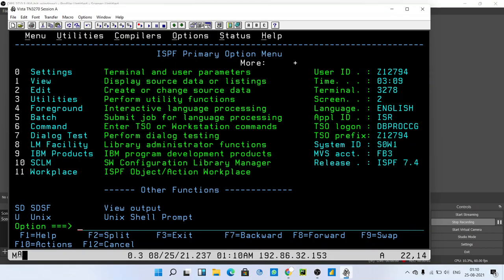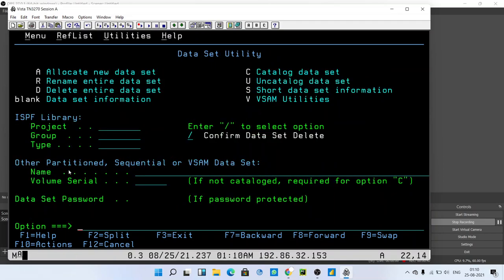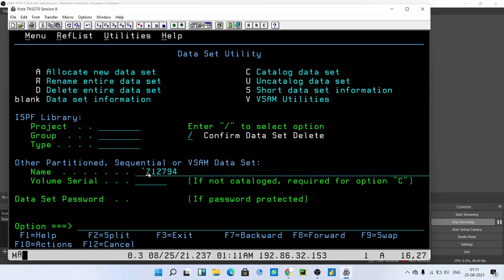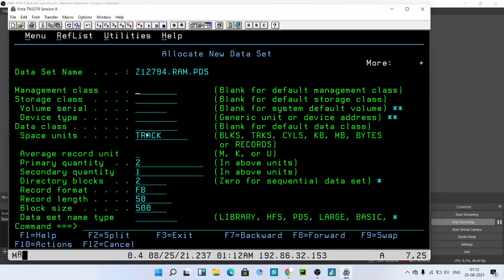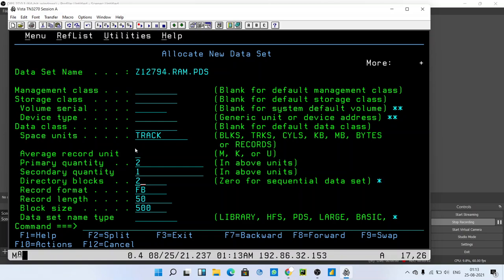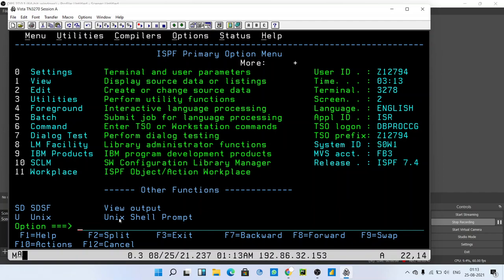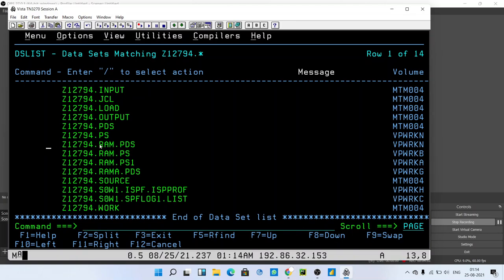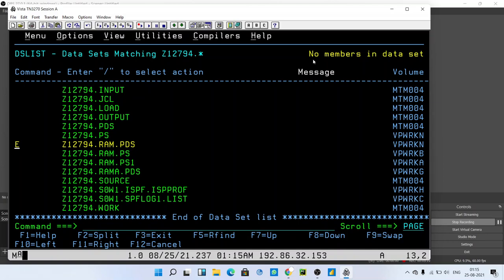3 HOW TO CREATE PDS FILE in mainframe / jcl / mocha soft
3 HOW TO CREATE PDS FILE in mainframe / jcl / mocha soft